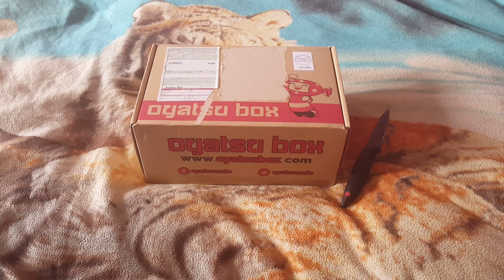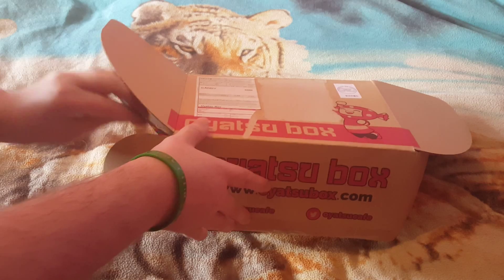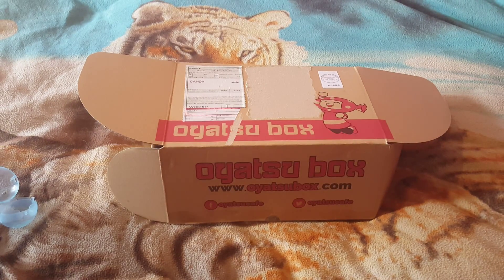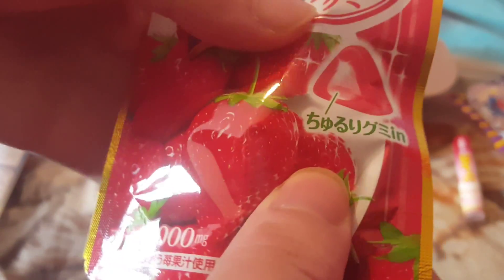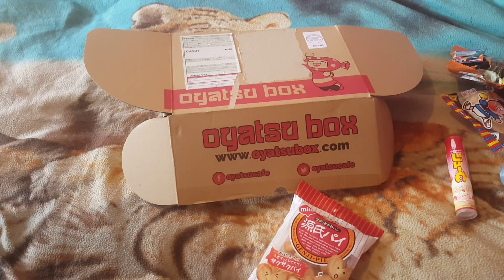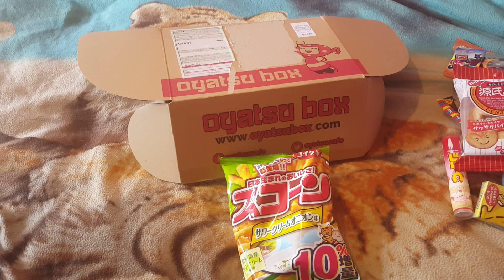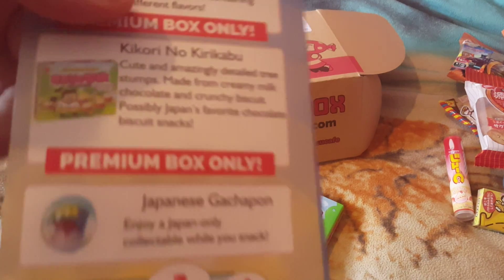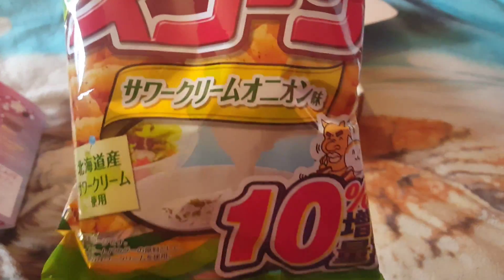oyatsu box unboxing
here we have a oyatsubox comes from oyatsubox you can go